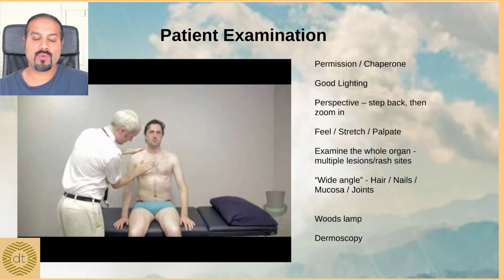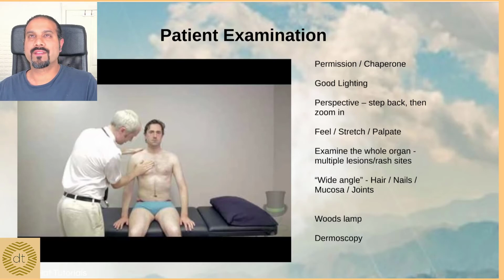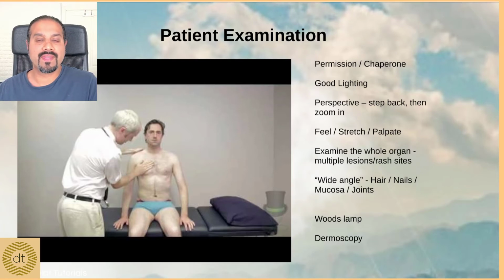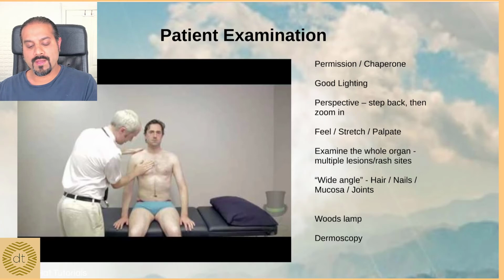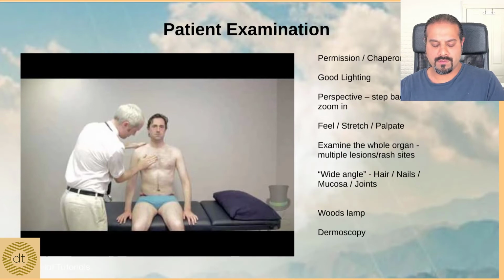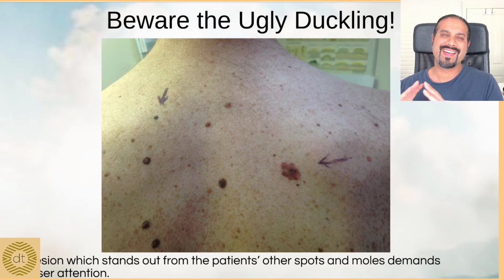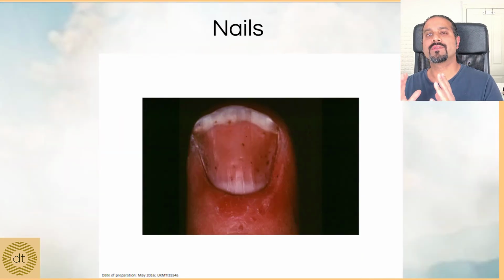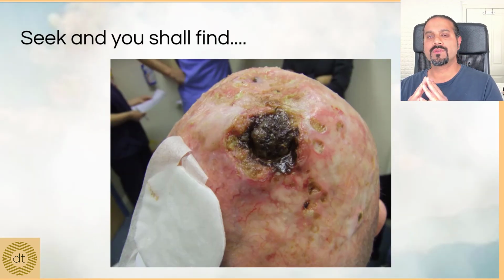Dermatology Patient Examination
This is a dermatology lecturecovering the basics of how to examine a patient when the present for a dermatology consultation. We go through how to take a systematic approach to your derm examination and the things to look out for. Perfect for medical students, medical graduates, doctors and specialist nurses and physicians associates.